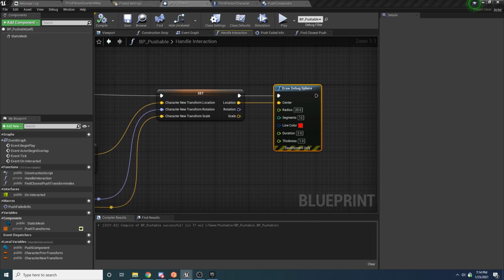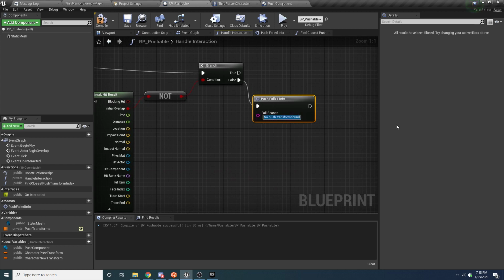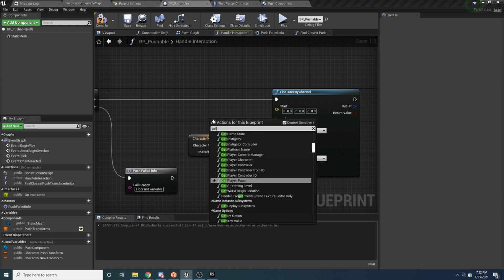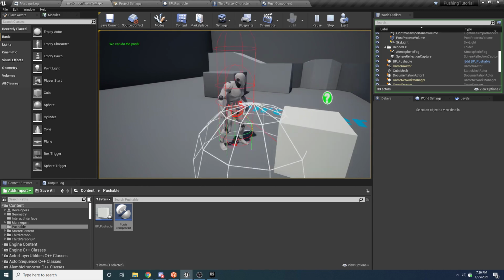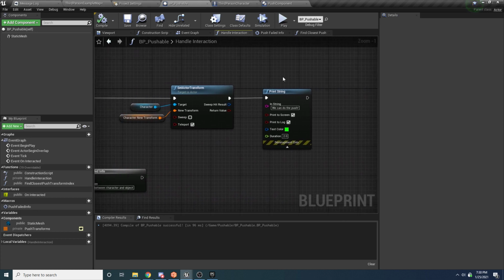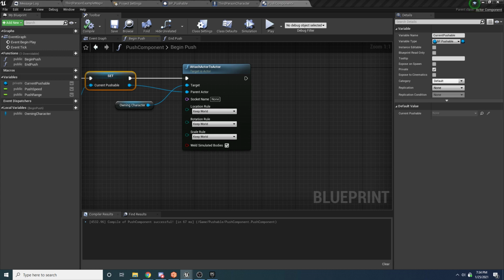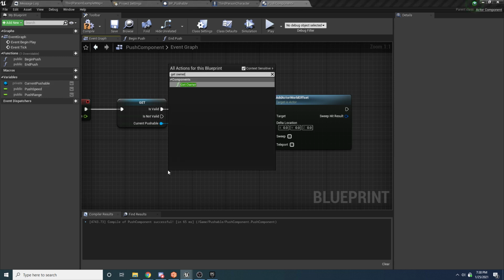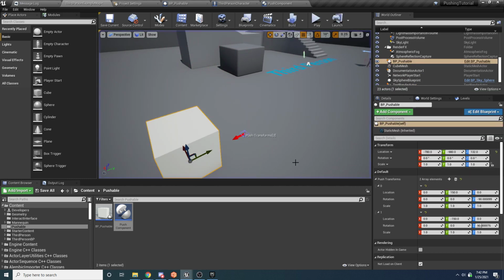Unreal Engine - Pushing Tutorial (3/4)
Bitcoin: 1JFwWHr4X6uAeoZadukzqKjzFBj3Qjy7Sk
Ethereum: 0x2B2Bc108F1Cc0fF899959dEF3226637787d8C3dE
Dogecoin: DNQ33YnhpWoTBokBNVkZP5ub8KTLkpyjpv